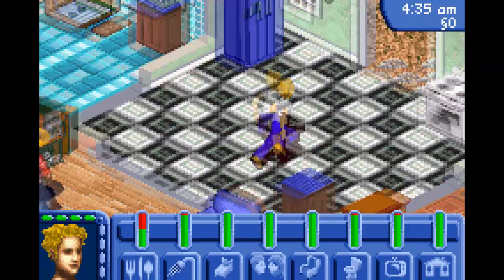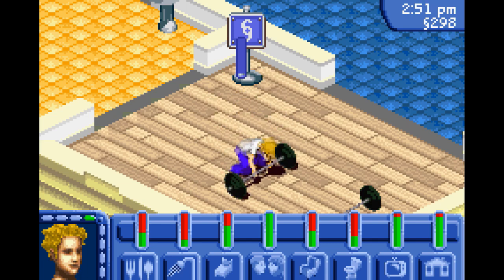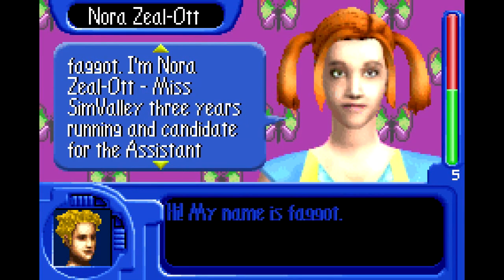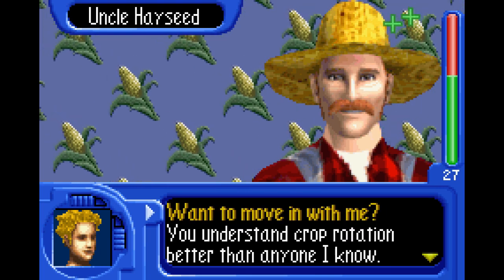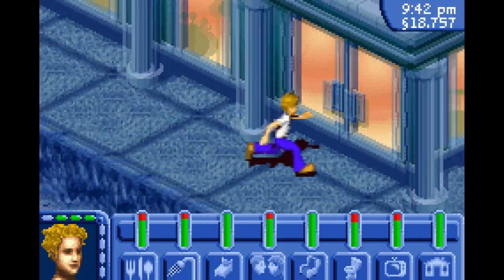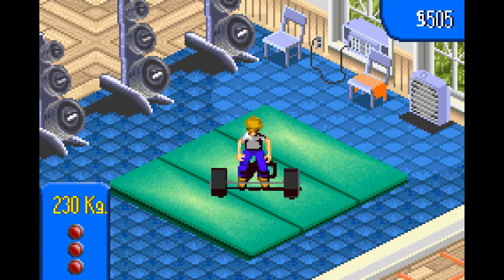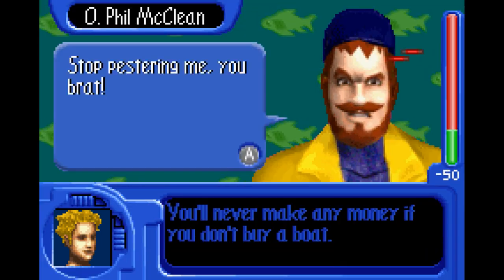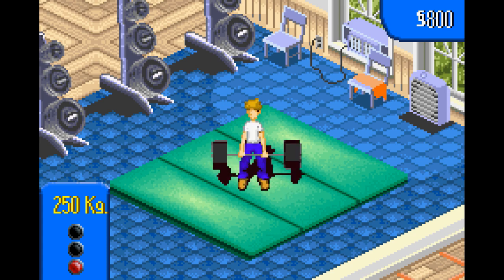John's Box Ep 1: Sims Bustin Out (GBA)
too ssethlike